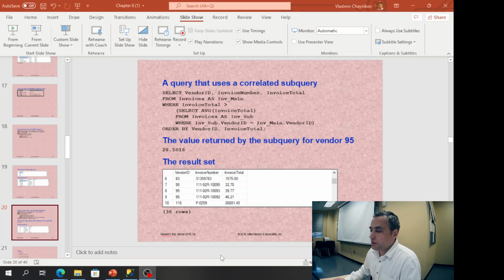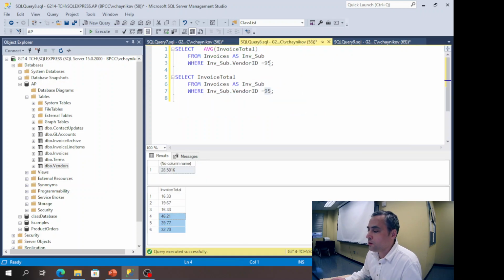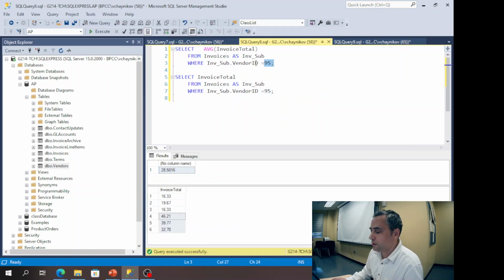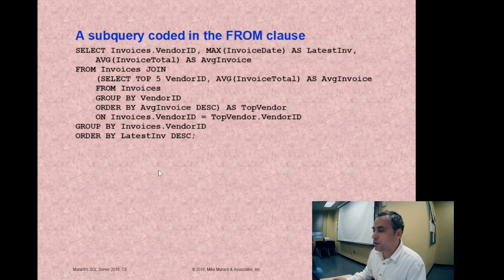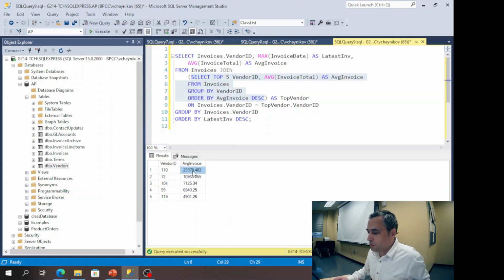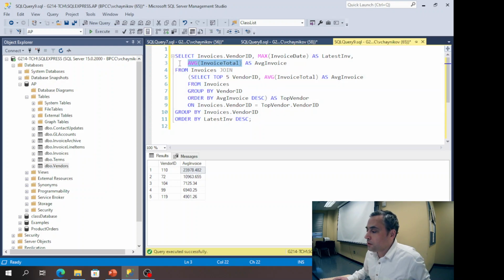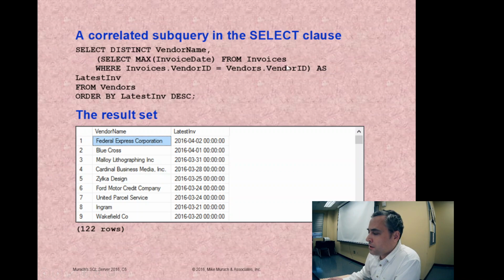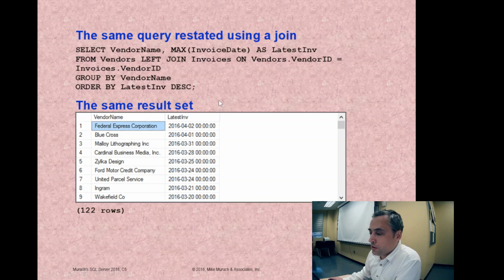Subqueries 3: Correlated Subqueries